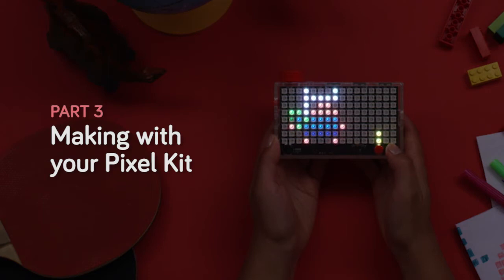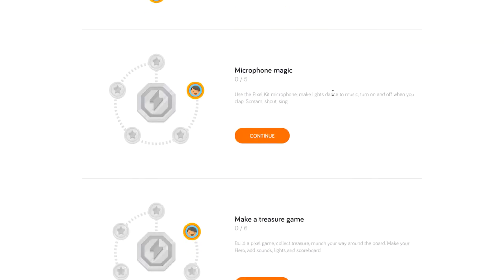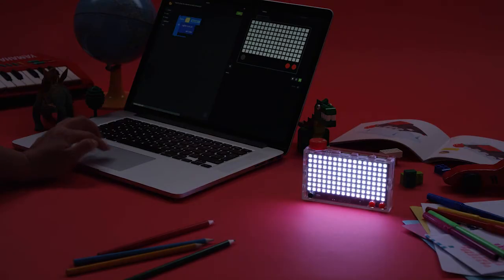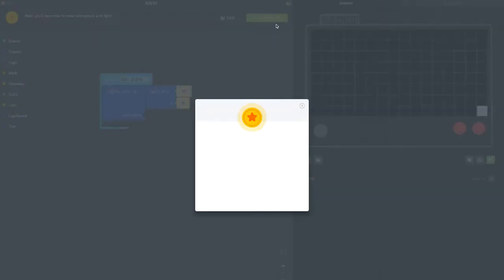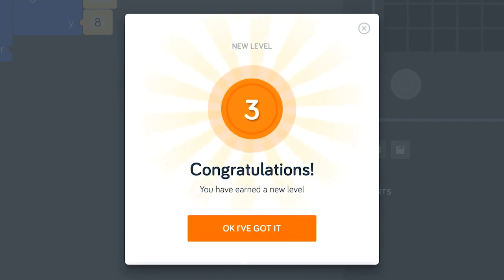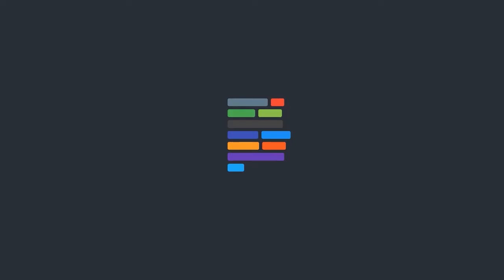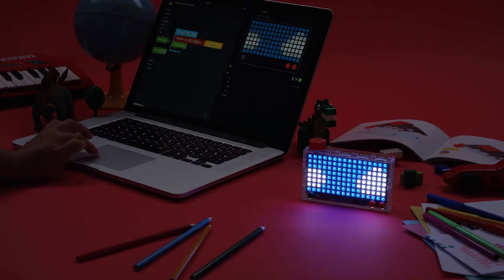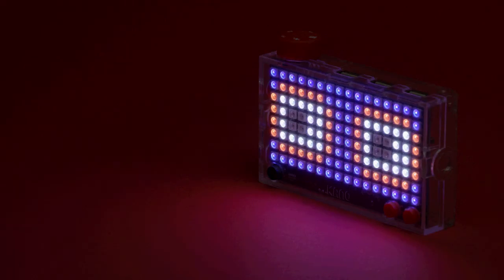Learning to code on your Pixel Kit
Find out how you learn to code, step-by-step on the Pixel Kit and Kano app. 40 coding challenges that show you how to make art, animations and games.